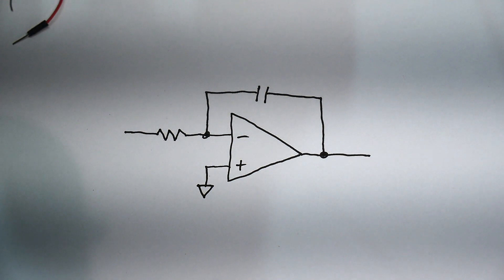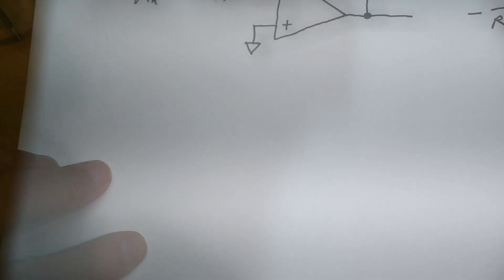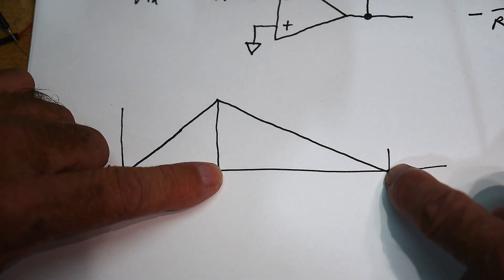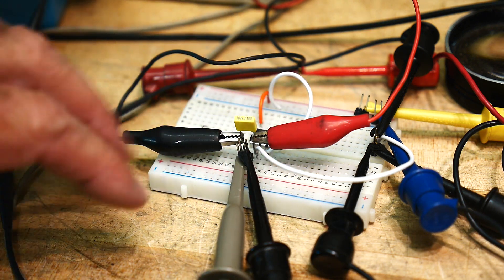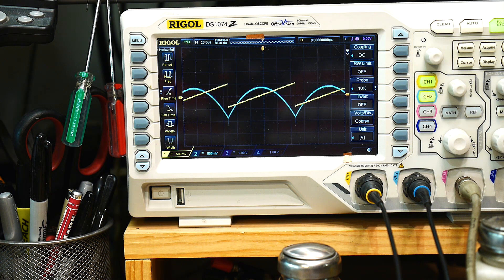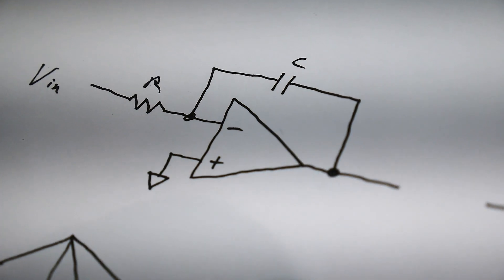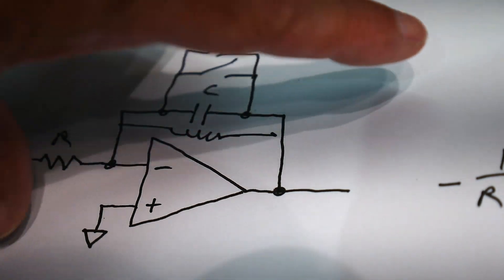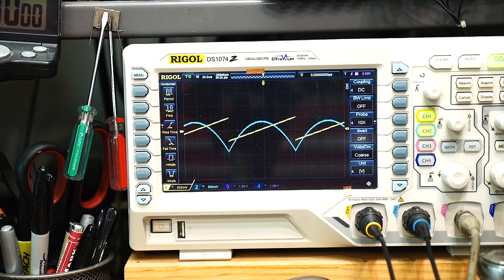#501 Op-amp Integrator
Episode 501
Be a Patron: